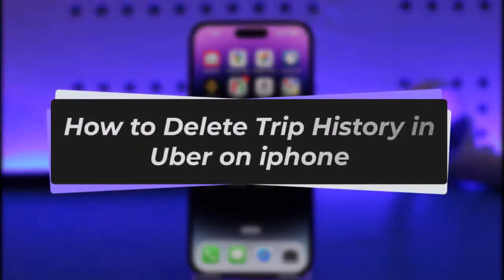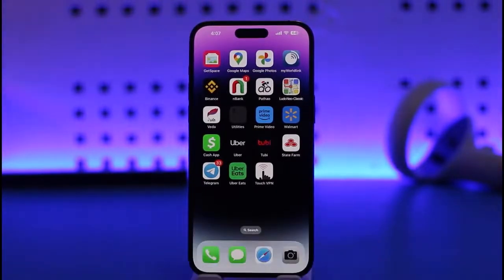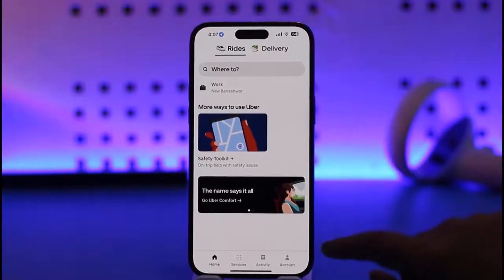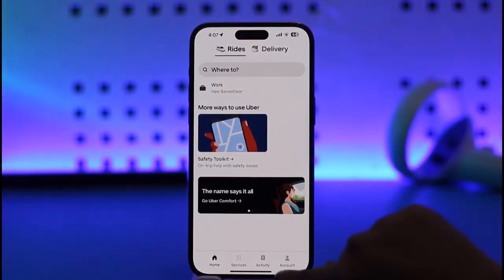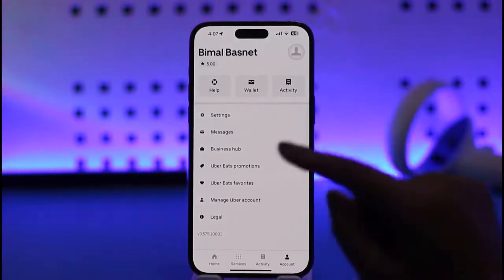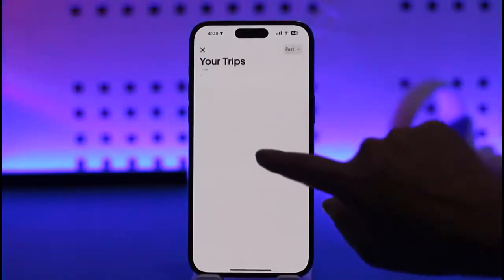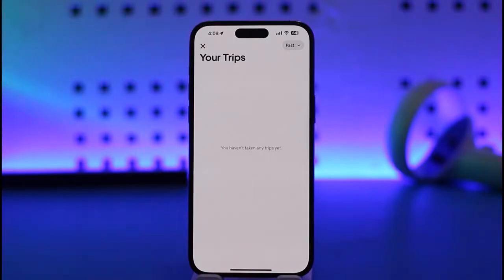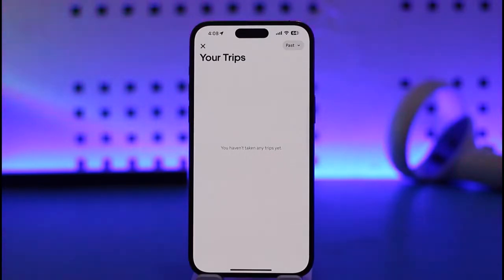How to Delete Trip History in Uber on iPhone !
In this video, I will guide you on how you can easily delete
 trip history in Uber on iPhone.
0:00 Intro
0:16 Access Uber app
0:35 Delete trip history
1:23 Conclusion